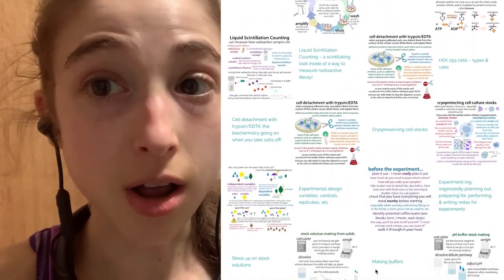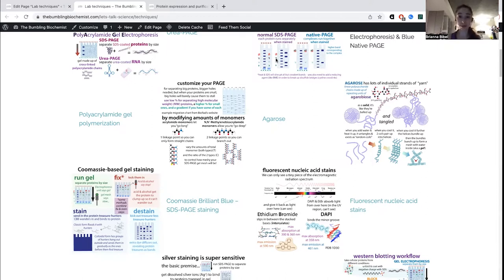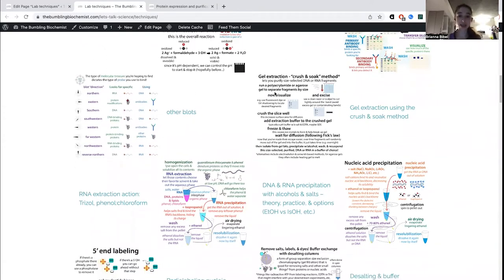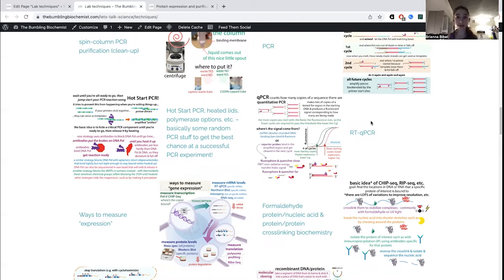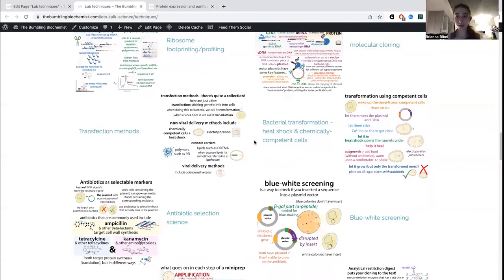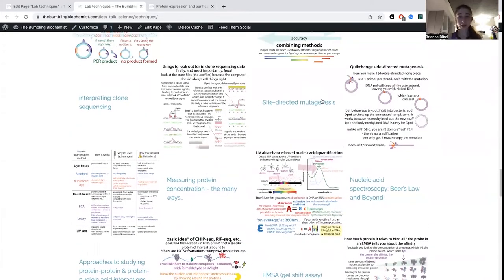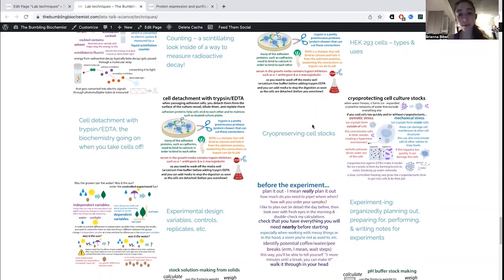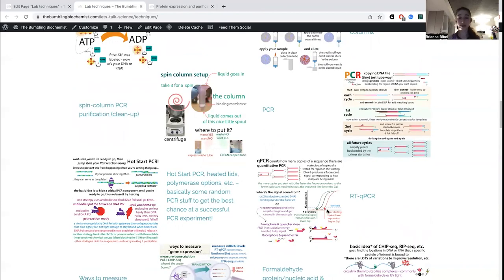Biochemistry and molecular biology techniques - an overview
There’s no typical day in a biochemistry lab! It’s one of the things that makes lab life so fab! Here are some of the many many various techniques used in biochemistry, molecular, and structural biology. you can find more details about them all. Here I just want to let you know they exist and give you an idea of the types of experiments you can use to ask molecules various questions.

I introduce the fundamentals like gels (polyacrylamide & agarose), PCR, & molecular cloning, as well  as various more obscure techniques like kinase assays and slot blot binding assays I just happen to have experience with.

Key takeaway - there are lots of experimental techniques and you probably won’t be doing them all, but it’s good to know how they work so you can turn to them if you need them, and so you can interpret results from them in papers. There are also usually multiple ways to get answers to different questions, although you might learn slightly  different things depending on which approach you choose. But you need to know what approaches you *can* choose - hence this post.

Also note that there are a lot of other techniques I didn’t even get into but hope this can serve as a launch point for you to explore and discover more.